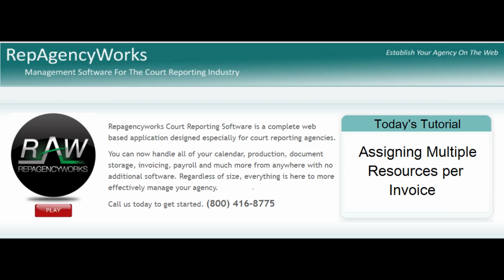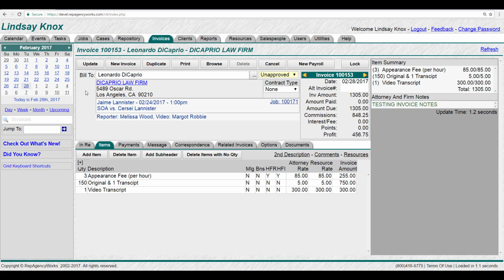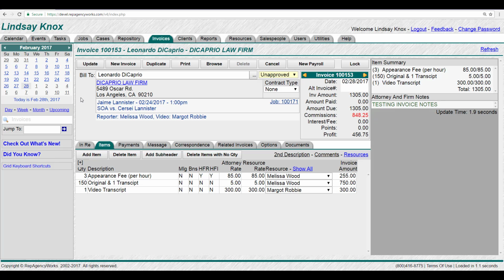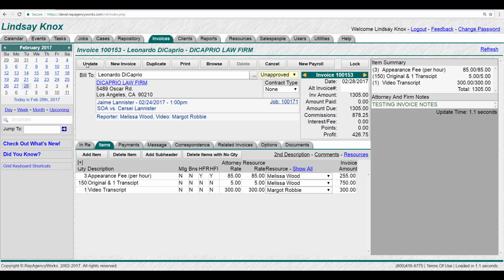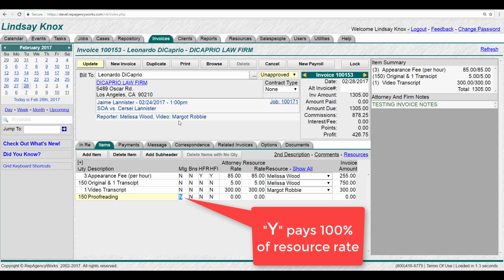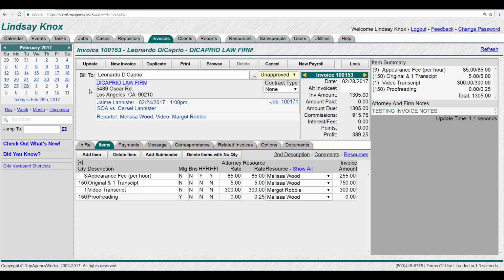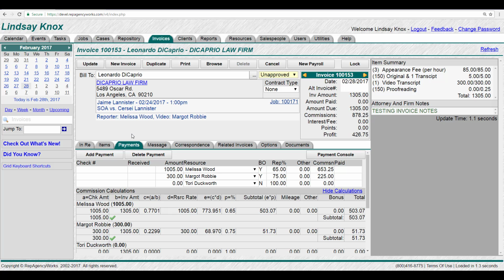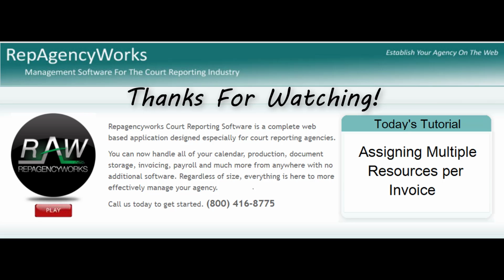Assigning and Paying Multiple Resources on a single invoice (OLD payroll system)